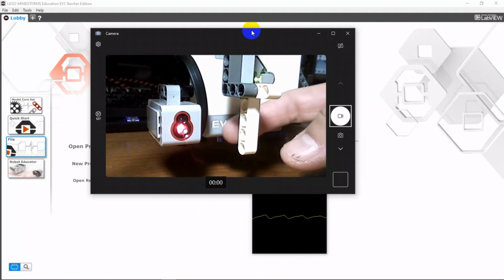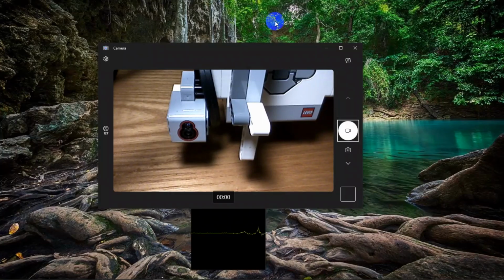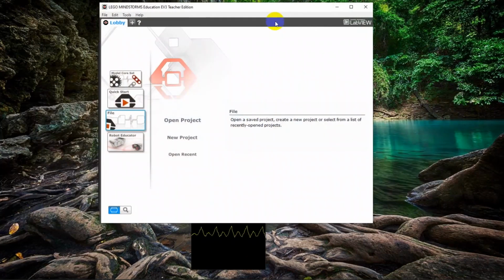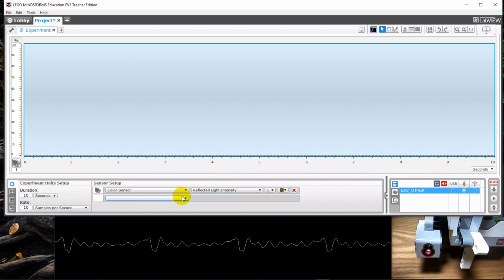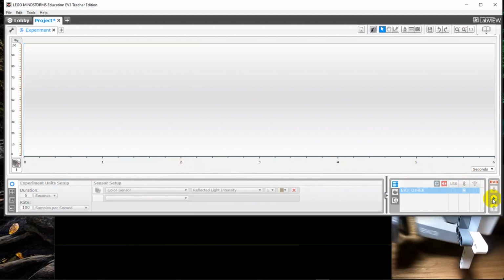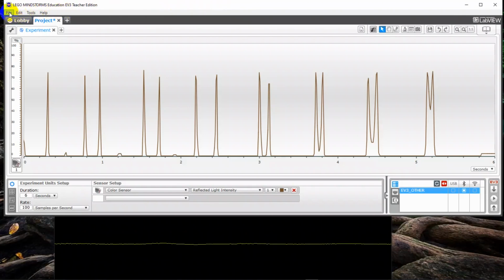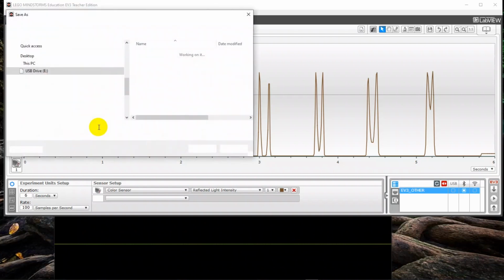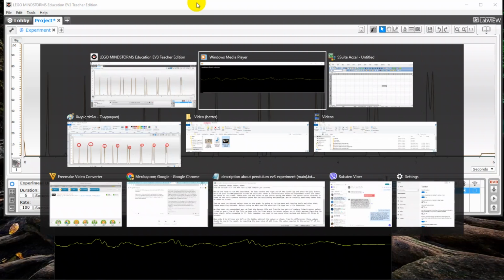LEGO EV3 - Pendulum Experiment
In this video a robotic construction that is actually behaving exactly like a freely swaying pendulum (having an EV3 Hub suspended and oscillating freeley - a colour light sensor is also used) takes part in an experiment.The experiment starts and data graph with peaks are drawn at the screen. These peaks are the values of the sensor during the moments the sensor passes directly in front of the white surface reference point for the oscillating HUB/pendulum. Please, watch the video carefully .

Enjoy and get inspired!